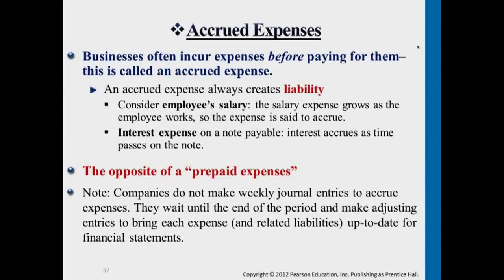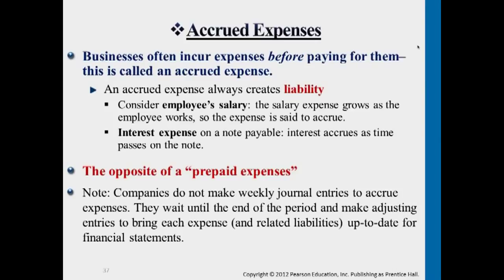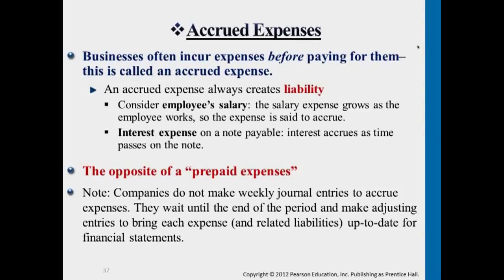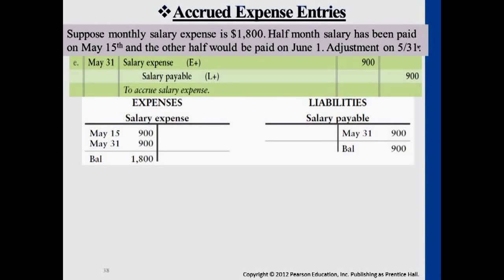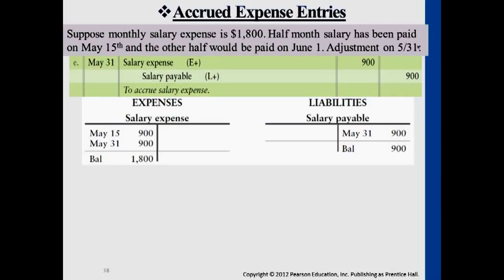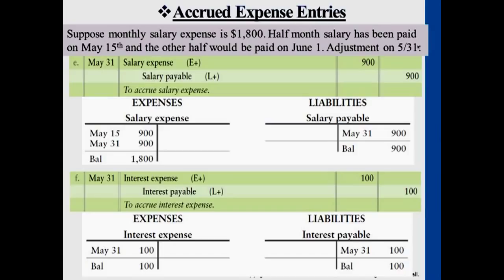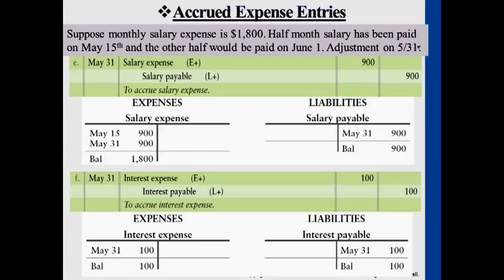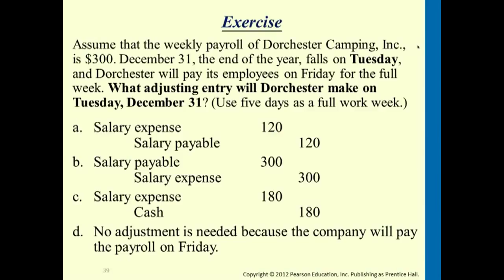Accrued Expenses - Professor Victoria Chiu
Accrued Expenses

00:00:02 Accrued expenses
00:03:05 Accrued expenses entries
00:07:00 Exercise